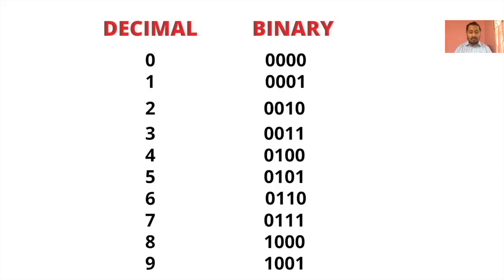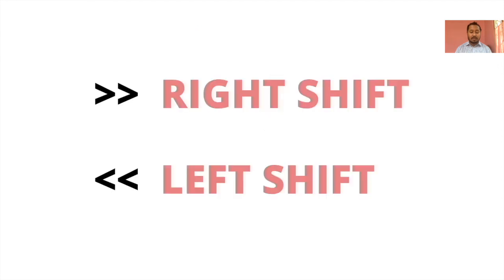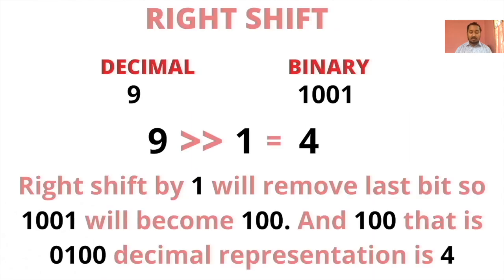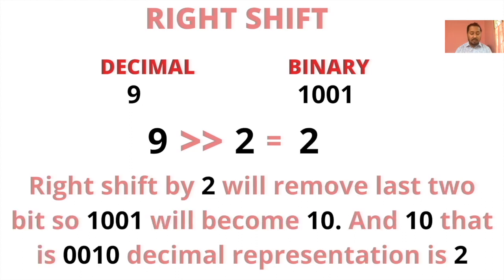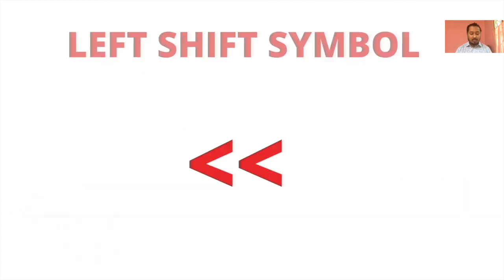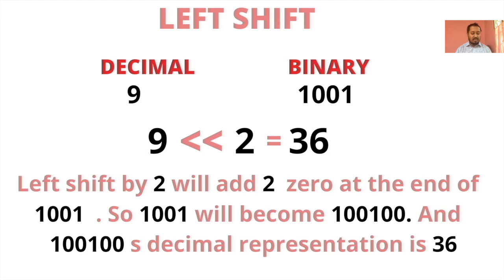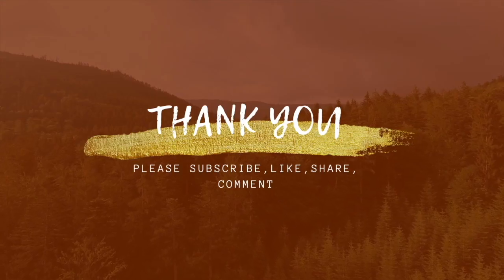Left Shift and Right Shift Operators || What is left and right shift operator in java explained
what is left and right shift operator in java explained,
left and right shift bitwise operator in java,
bitwise operator left shift and right shift in java,
bitwise operator left shift shift in java ,
bitwise operator right shift in java
java operators
logical operators in Java example
logical operators in Java example eclipse
Java binary number
binary number in Java
Java logical and operators
Java logical and operators example eclipse
operators in java using eclipse
operators in java in english
java operators using eclipse
java operators in english
java grater than equal to explained
java operators example
java Bitwise operators 10 icse
java Bitwise operators   9 icse
java Bitwise operators 12
java Bitwise operators  8 icse
java Bitwise operators  12 cbse
java beginning
java beginner tutorial
java beginner course
java beginning programming
what is java language
what is java developer
what is java used for
what is java full stack developer
what is java in english
learning java
learning java programming
learning java programming for beginners
learning java programming for beginners in english
learning java from scratch
learning java language
how to learn java programming language for beginners in english
how to learn java for beginners
how to learn java
java tutorial
java tutorial for beginners
java tutorial in english
step by step java tutorial for beginners
step by step java
step by step java project
step by step java learning
step by step java programming
step by step java tutorial
step by step java programming tutorial
step by step project development in java
java projects
java project in eclipse
java project tutorial
java easy
java easy  learning
java easy project
java easy  tutorial
java easy  program
how to learn java easily
how can we learn java easily
how to lean easily  java programming
learn java easy way